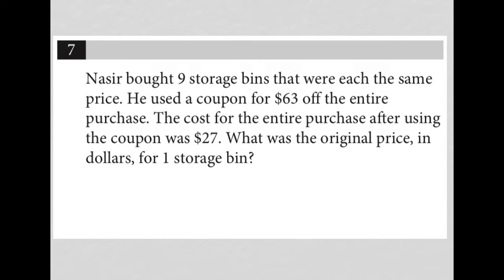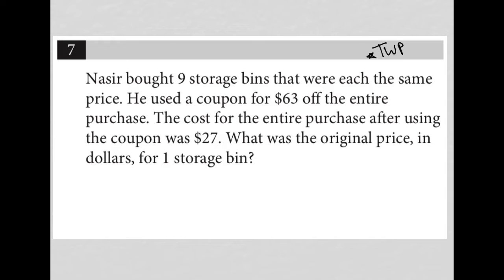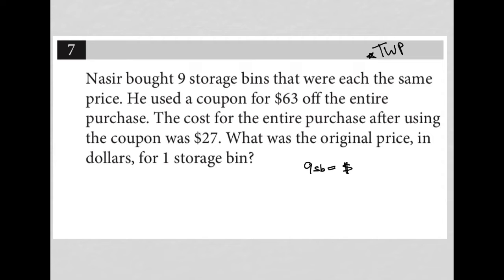Nasir bought 9 storage bins that were each the same price. He used a coupon for $63 off the....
Nonadaptive Digital SAT Practice Test 4 Module 1 Question 7:

Nasir bought 9 storage bins that were each the same price. The cost for the entire purchase after using the coupon was $27. What was the original price, in dollars, for 1 storage bin?